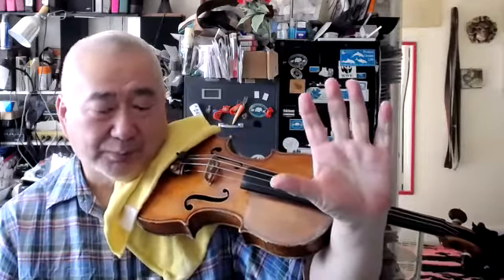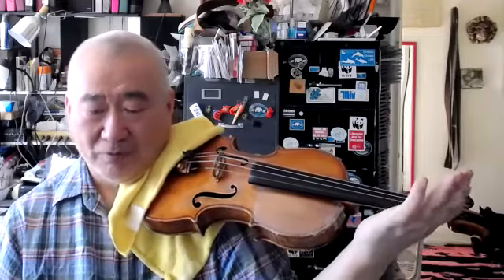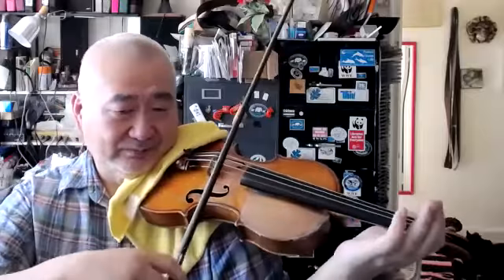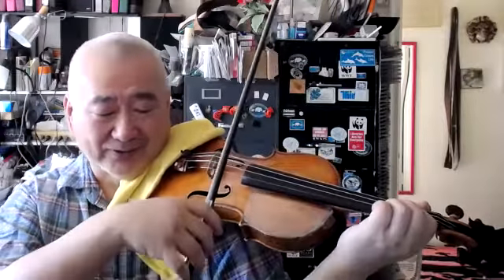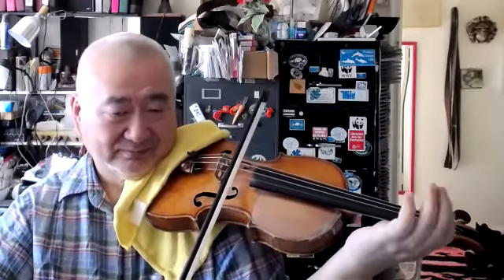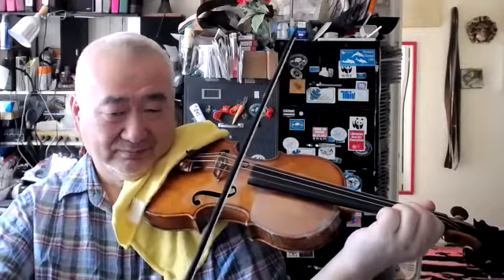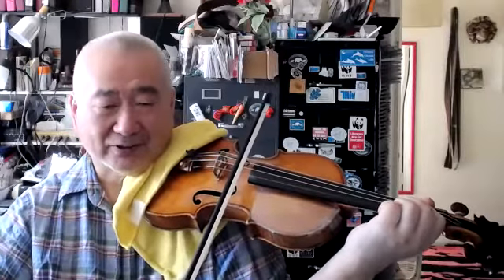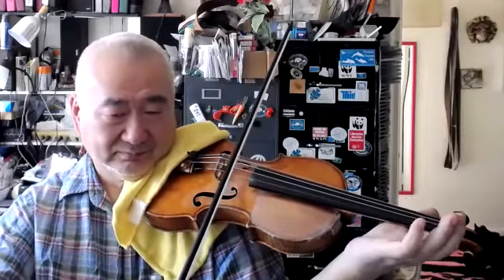220220 ef2 left articulation chinkim com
Left hand articulation using pre-Sevcik chinkimviolinlessons chinkim.com qcpages.qc.cuny.edu/music summitmusicfestival.org interharmonymusicschool.com interharmony.com